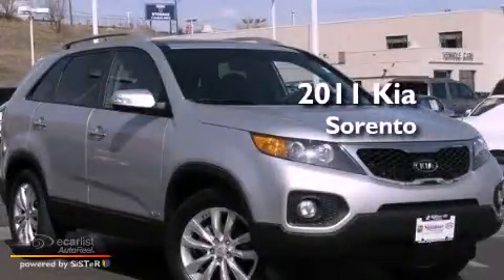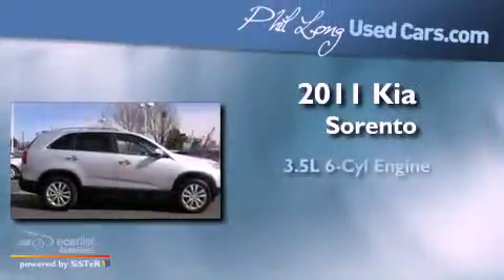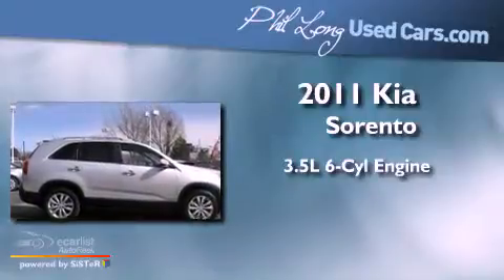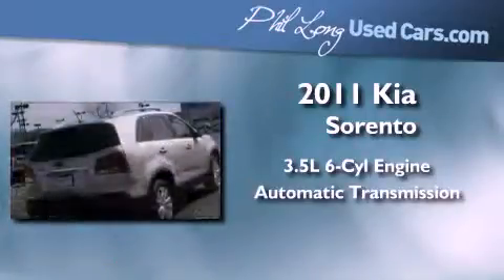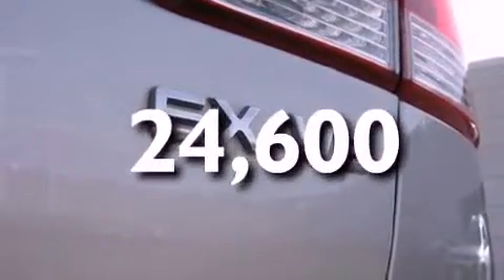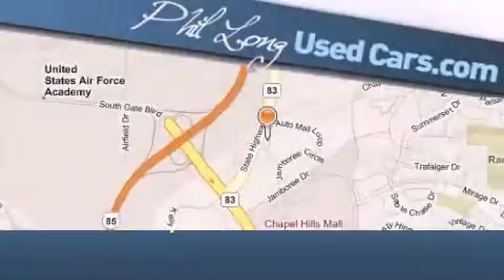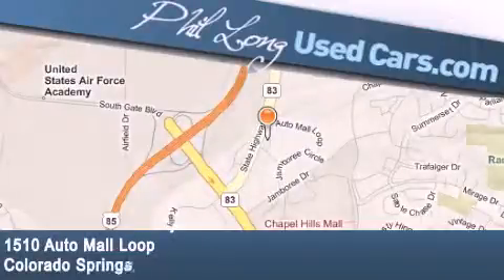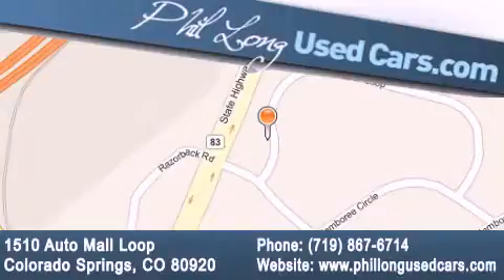2011 Kia Sorento Colorado Springs CO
Year : 2011
 Make : Kia
 Model : Sorento
 Engine : 3.5L DOHC dual CVVT 24-valve V6 engine
 Trans . : Automatic
 Exterior : Silver
 Miles : 24,600
 Interior : Black

 2011 Kia Sorento Colorado Springs CO